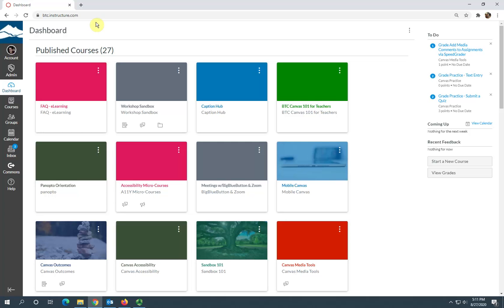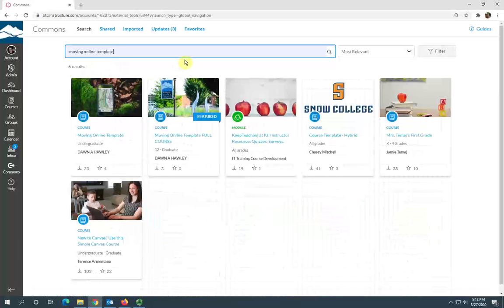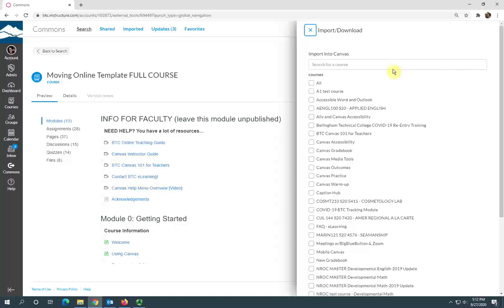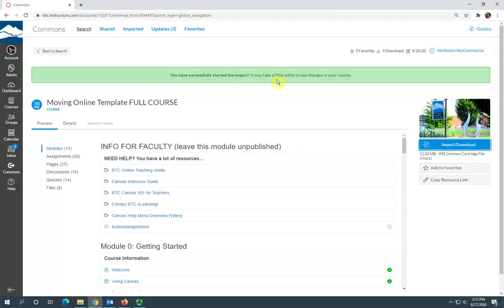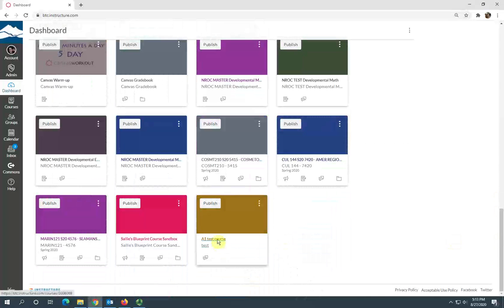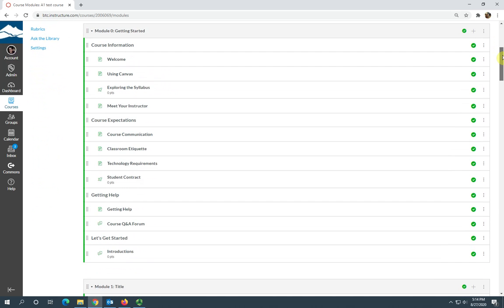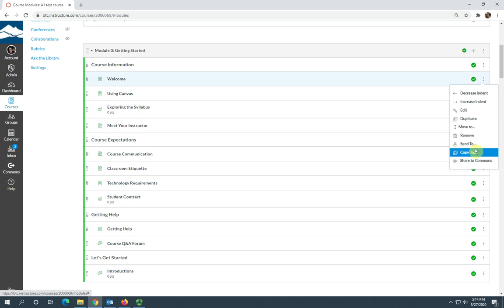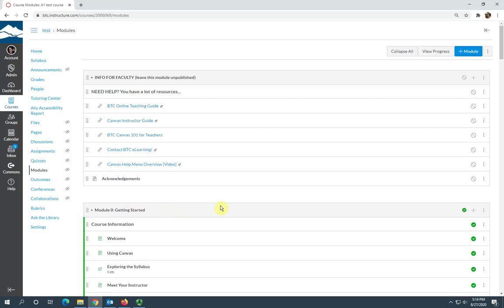Get the Moving Online Course Template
Screencast demonstrating how to get the BTC "Moving Online" course template from the Canvas Commons to your Canvas course shell.